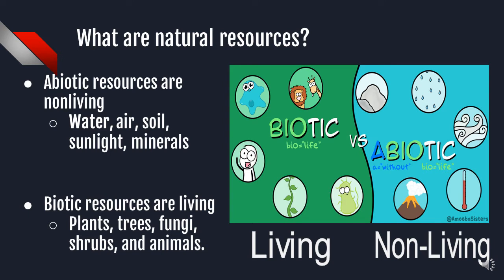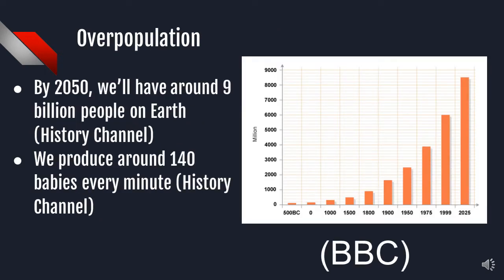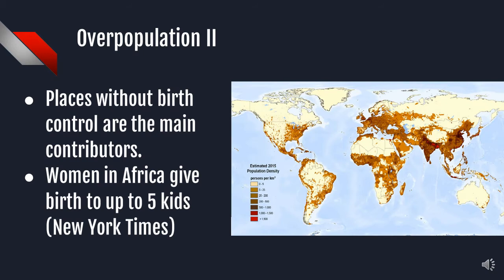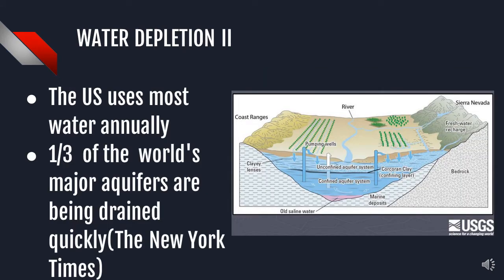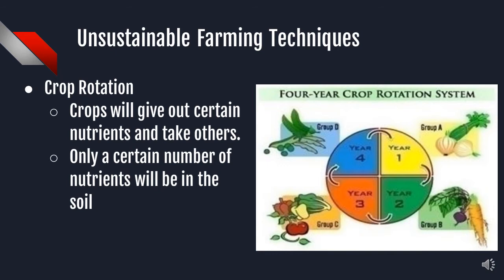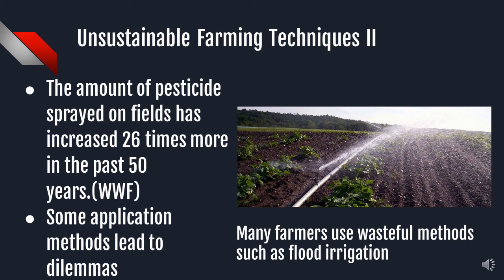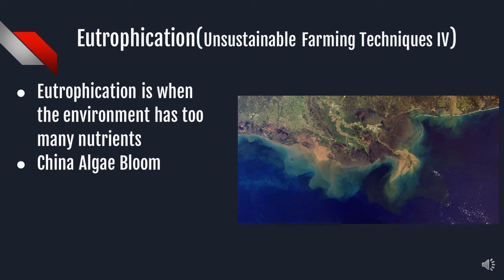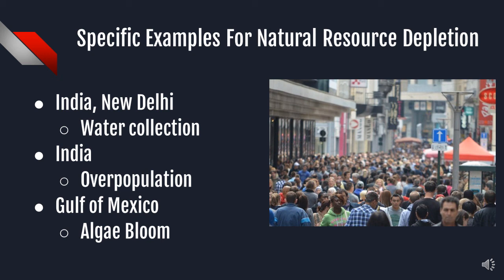Natural Resource Depletion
Our Earth is doomed